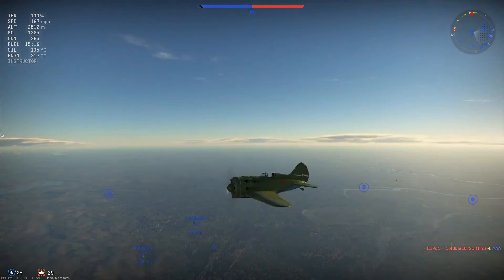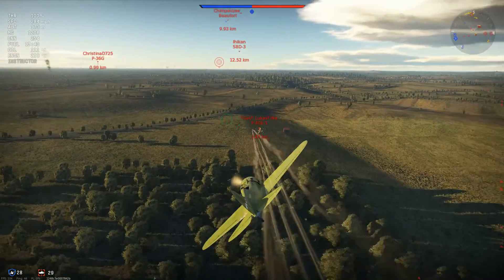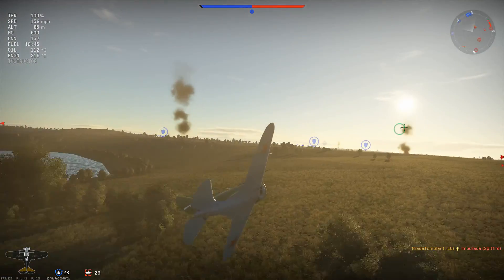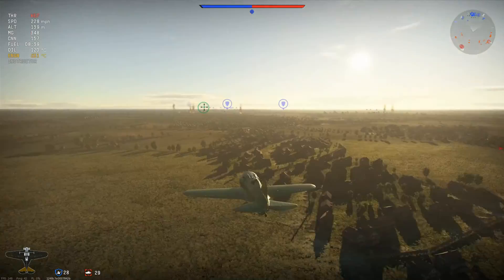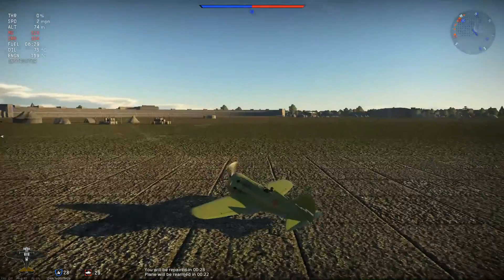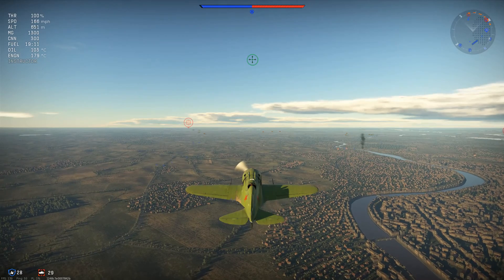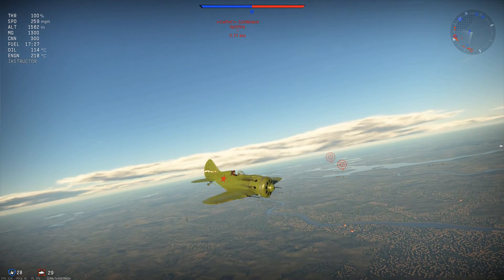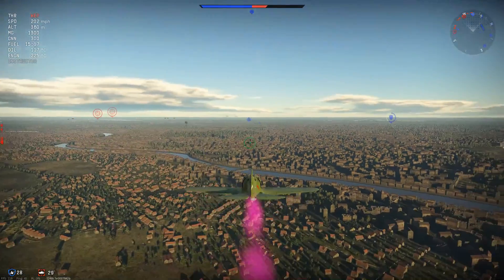War thunder - Ishak killing spree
A good game in the ishak with a bit of witty commentary